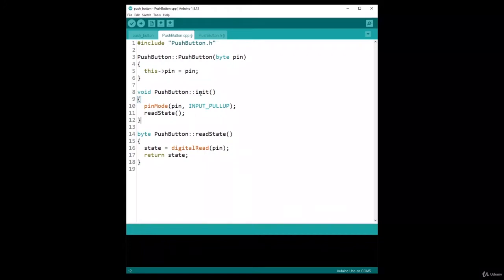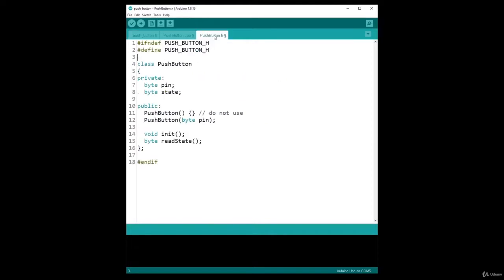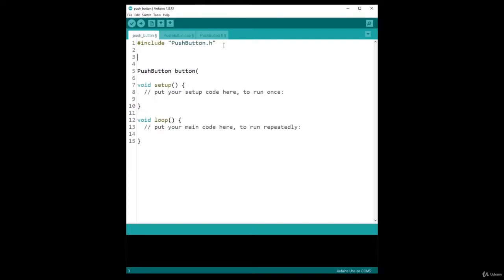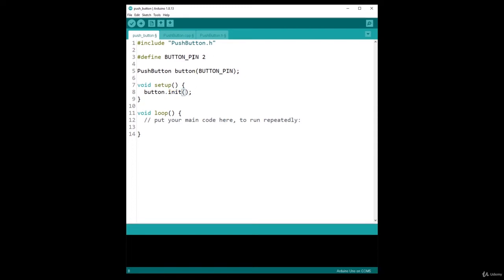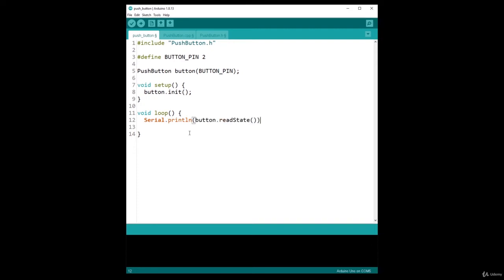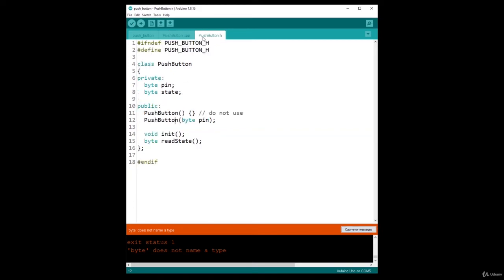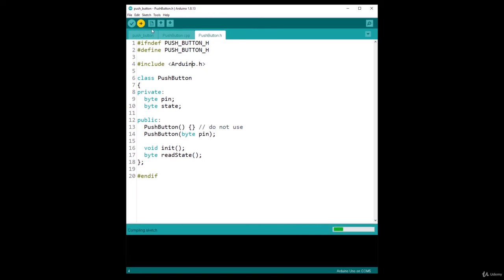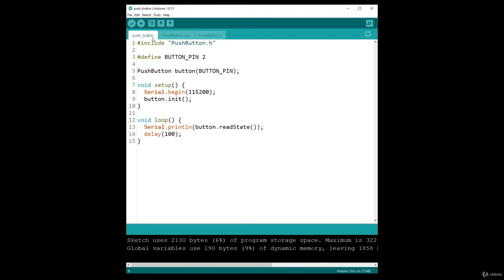21 Create a PushButton Object to Read the Button’s State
5. Your turn - Push button Class